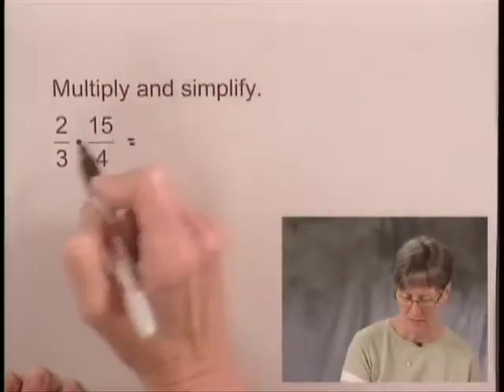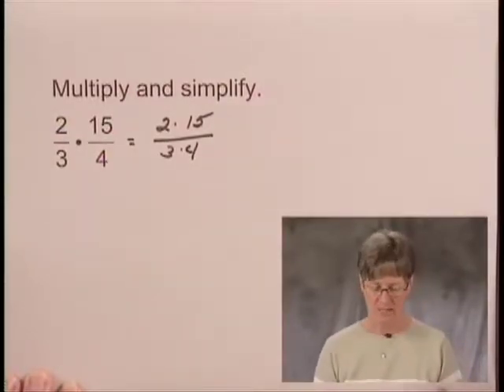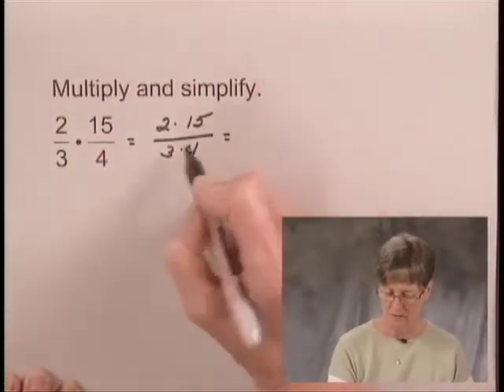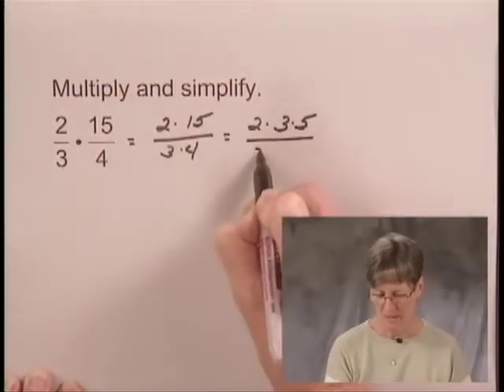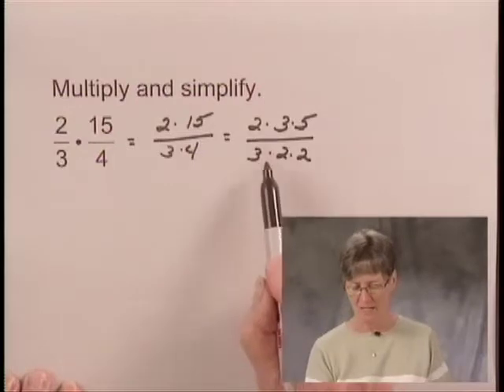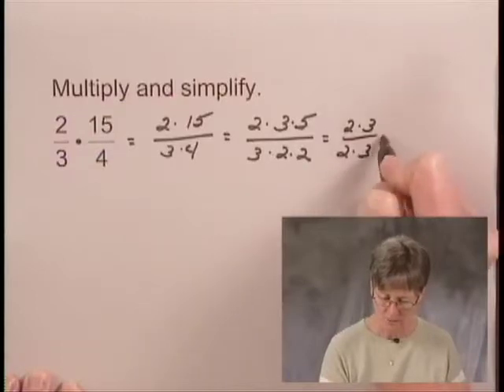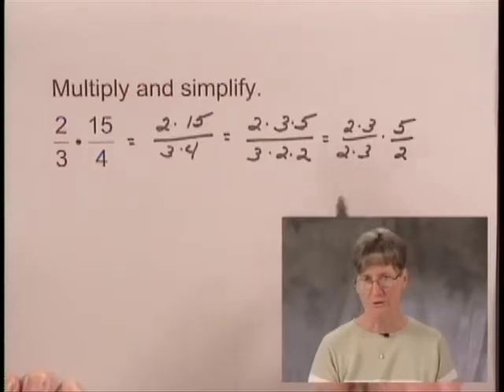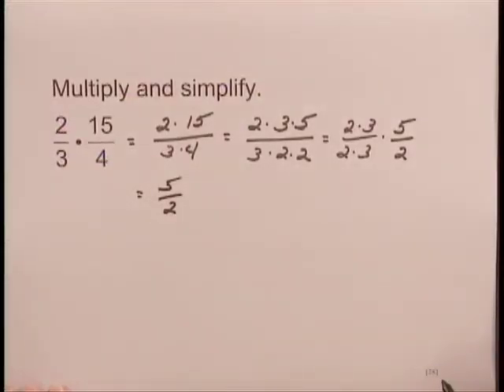Bittinger Developmental Mathematics 9e Chapter Test Prep Ch. 2 Ex. 10